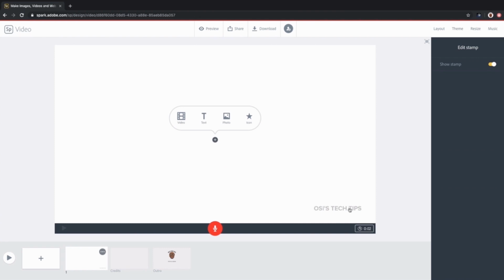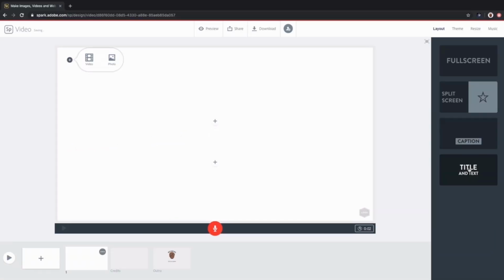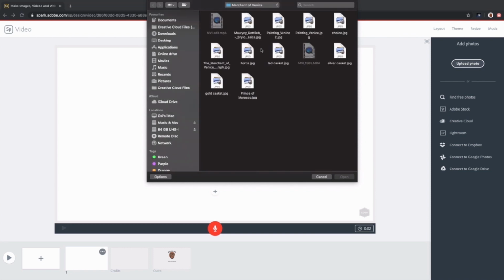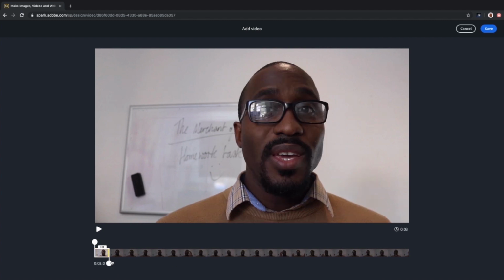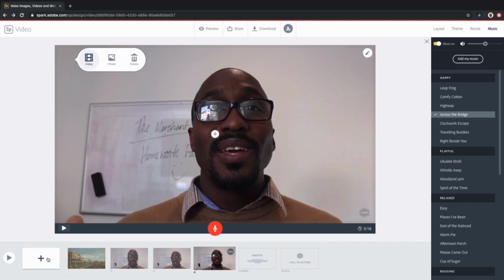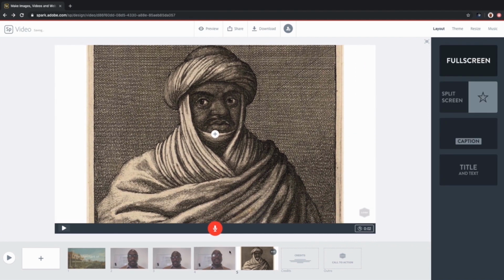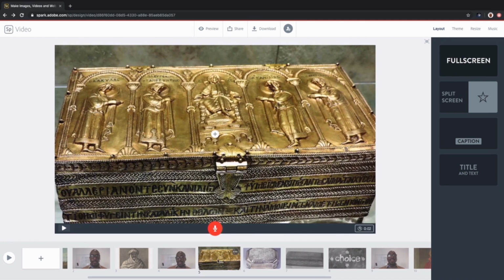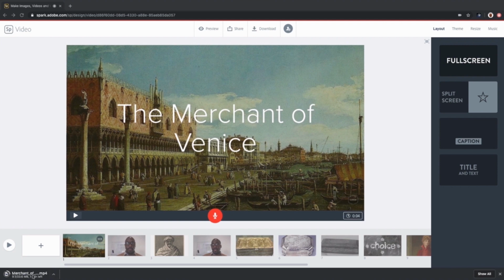Creating Videos to Support Flipped Learning | Flipped Learning for Your Classroom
Videos are a great way to ""flip"" learning, by sharing your lectures with students to watch at home, or for students to create and share their presentations or work from home. In this video, Osi Ejiofor gives a rundown of Adobe Creative Cloud Express and demonstrates how to create a video resource to support a flipped learning approach.

This video was created to support the free 'Flipped Learning for Your Classroom' course - part of the Get Creative series on the Adobe Education Exchange.

Get Creative is a series of free professional development courses from Adobe. Each course is self-paced, and allows you to learn the fundamentals of designing and creating digital media with Adobe tools. See the full course program for 2020